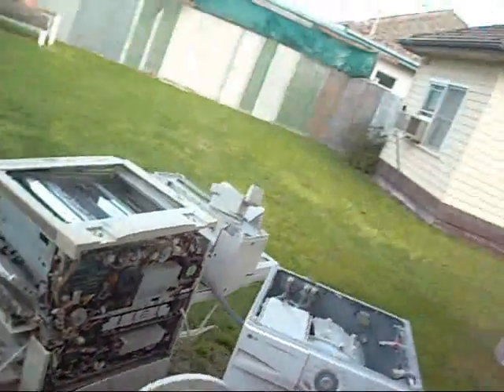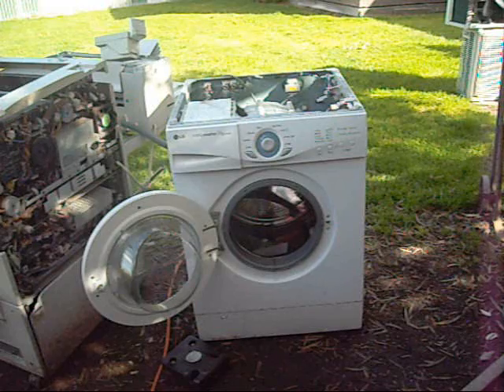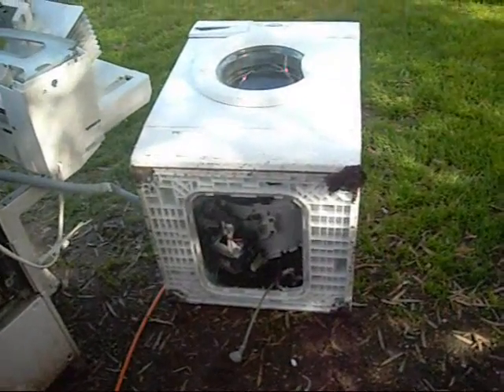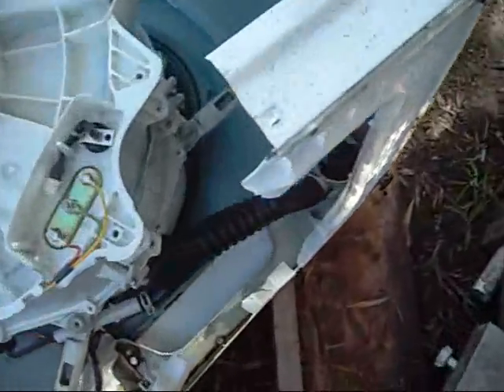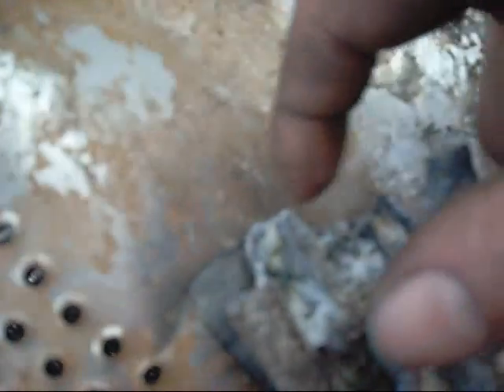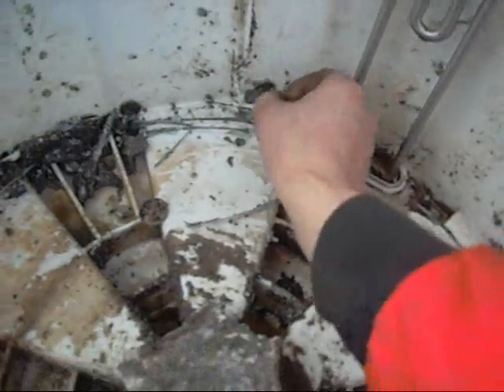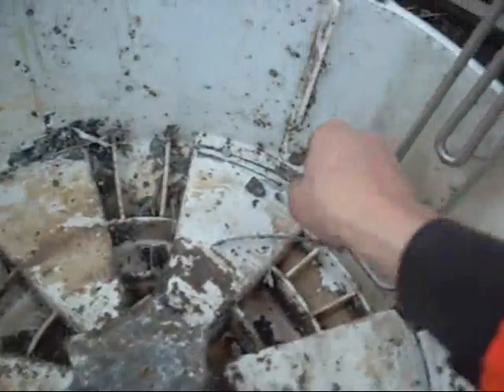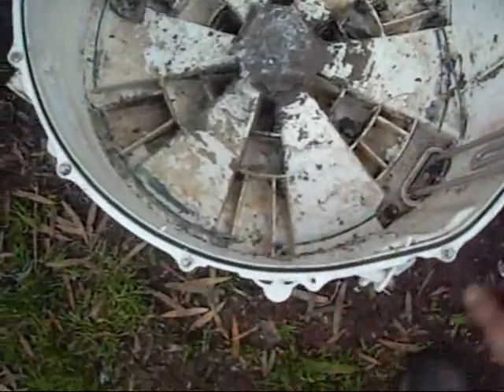LG Intellowasher Drive Plate Failure Autopsy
Forced failure of a already damaged drive plate, plus a look inside!